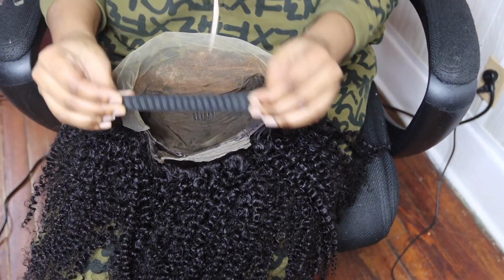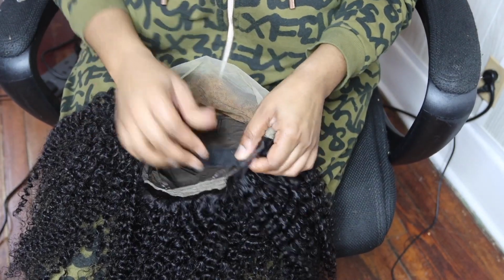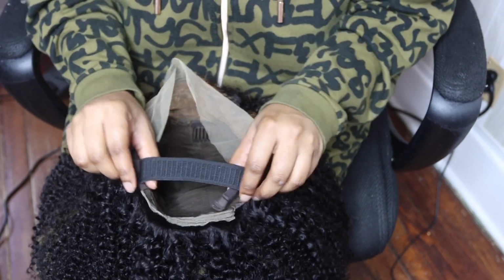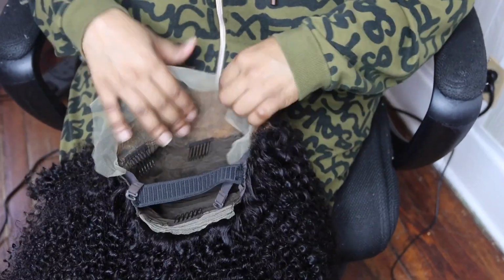Make your wig GLUELESS with an Elastic BAND!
*CONTINUE LEARNING*

*FREE GUIDES*
Free Hair Business help GUIDE

*FREE WIG MAKING VIDEOS*